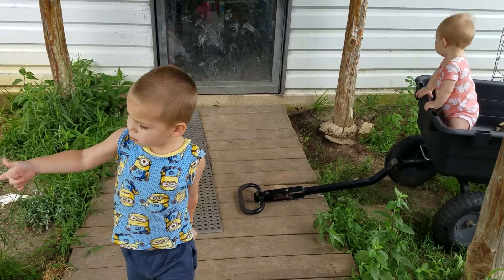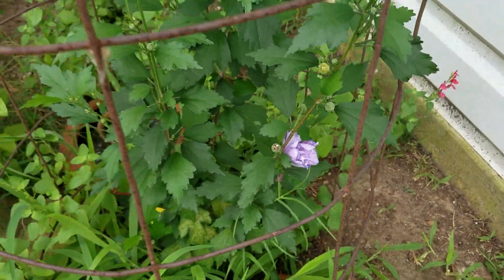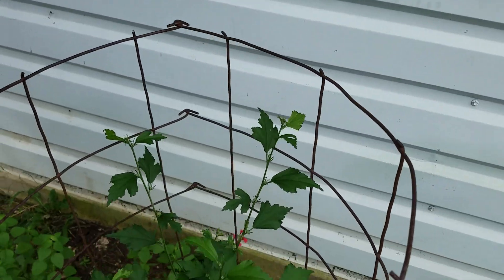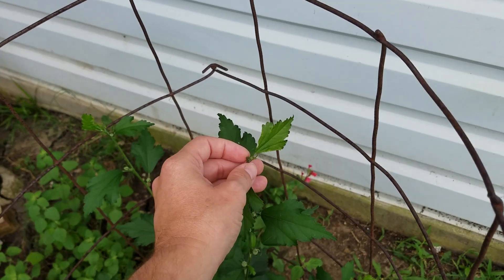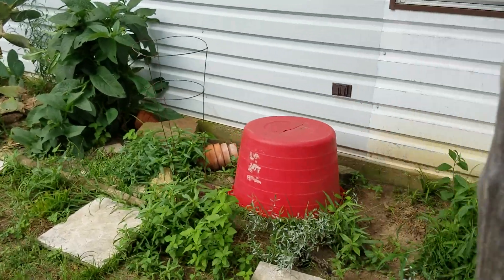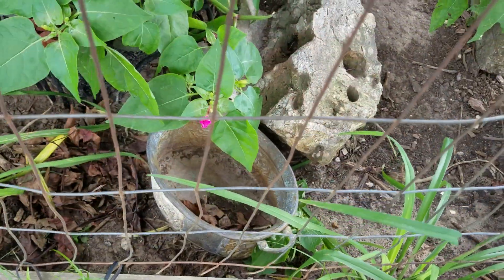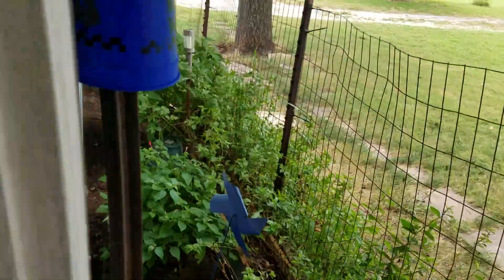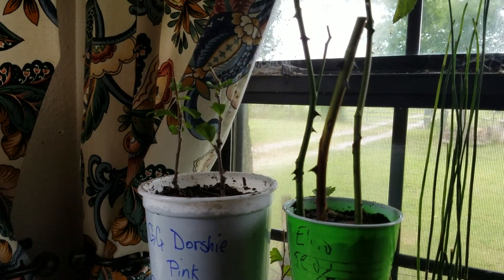Rose of Sharon Success!!!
So excited! The cutting we rooted and planted last year is looking great, has had a few blooms, and is about to explode purple all over. Even the pink cuttings we took this year are doing well thus far!

It helps us get closer to our dream of one day working full-time on the homestead.

Episode 376
Filmed: 07/14/19